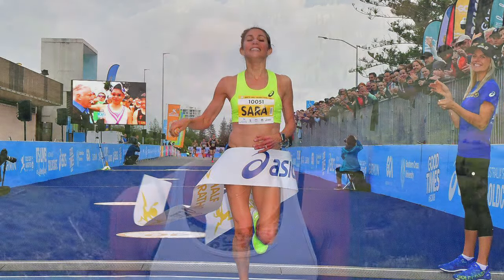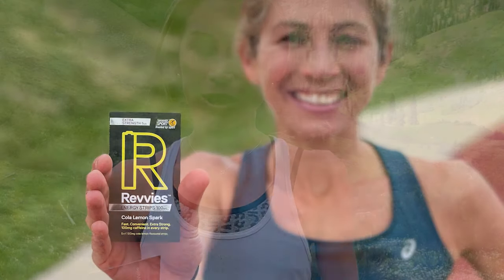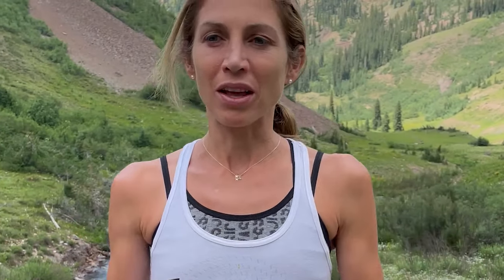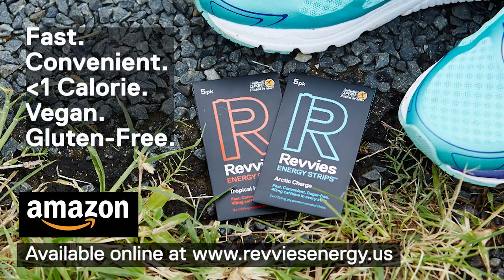US All-time 2nd Fastest Marathoner, Sara Hall Talk Revvies Energy Strips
Sara Hall, the US' all-time second-fastest woman over the marathon, talks about why she chooses Revvies for key training sessions and on race day.
Revvies offer a faster, easier on the stomach boost that's vegan, gluten-free and less than a calorie.